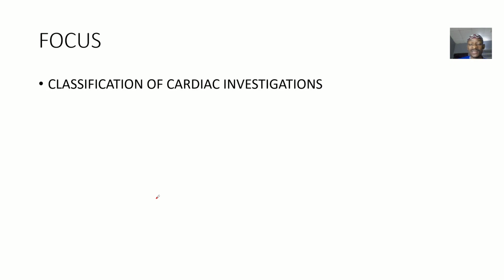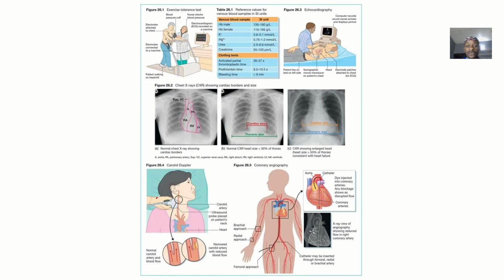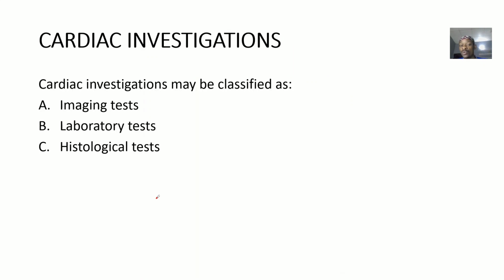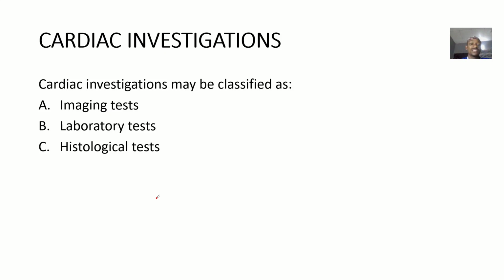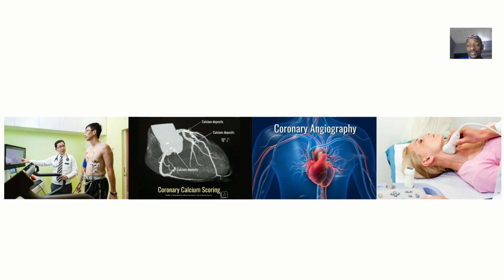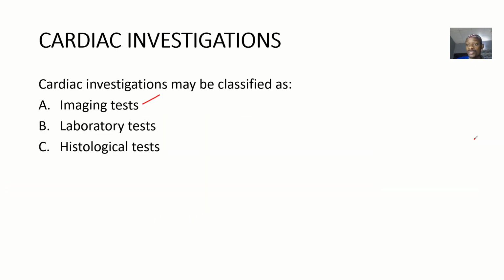Classifications of Cardiac Investigations or Evaluations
Cardiac investigations or evaluations can be classified into several categories:

1. Non-invasive tests:
    - Electrocardiogram (ECG)
    - Echocardiogram
    - Stress test (treadmill or pharmacological)
    - Holter monitoring
    - Cardiac MRI
    - Cardiac CT scan

2. Invasive tests:
    - Coronary angiogram
    - Cardiac catheterization
    - Endomyocardial biopsy
    - Electrophysiology study (EPS)

3. Functional tests:
    - Cardiopulmonary exercise test (CPET)
    - 6-minute walk test

4. Imaging tests:
    - Echocardiogram
    - Cardiac MRI
    - Cardiac CT scan
    - Nuclear cardiology (SPECT or PET)

5. Biomarker tests:
    - Troponin
    - Creatine kinase (CK) and CK-MB
    - Brain natriuretic peptide (BNP) or N-terminal pro-BNP (NT-proBNP)

6. Monitoring tests:
    - Holter monitoring
    - Event recorder
    - Implantable loop recorder (ILR)

7. Diagnostic tests:
    - Coronary angiogram
    - Cardiac catheterization
    - Endomyocardial biopsy
    - Electrophysiology study (EPS)

8. Prognostic tests:
    - Cardiac MRI
    - Cardiac CT scan

Note that some tests may overlap between categories, and the classification may vary depending on the context and purpose of the evaluation.